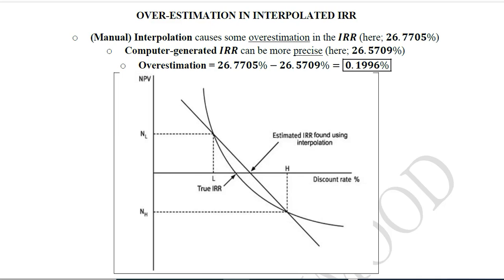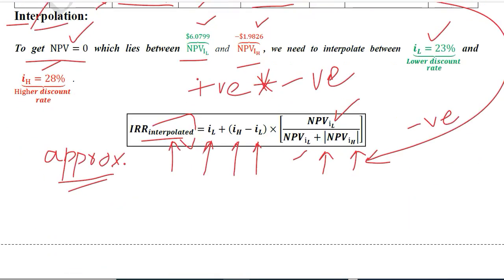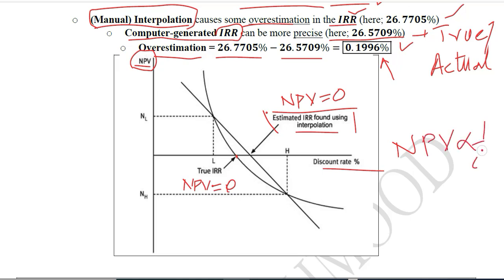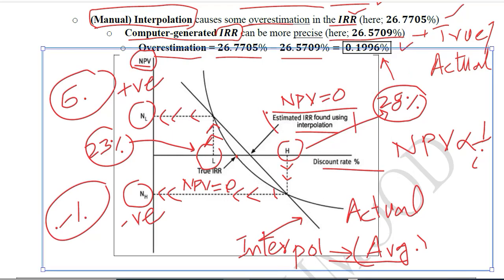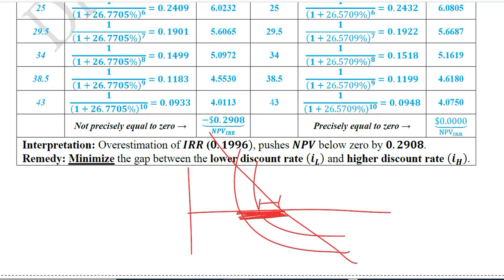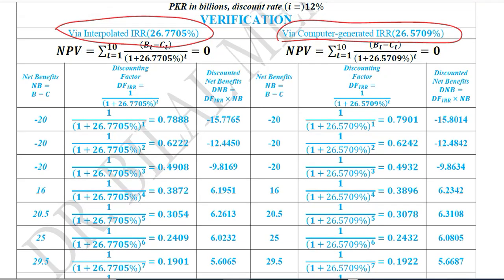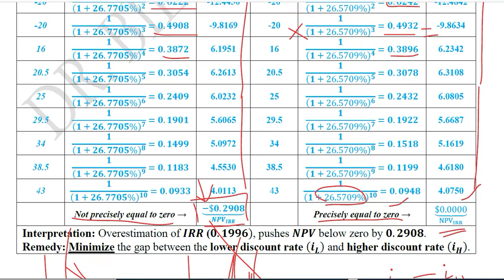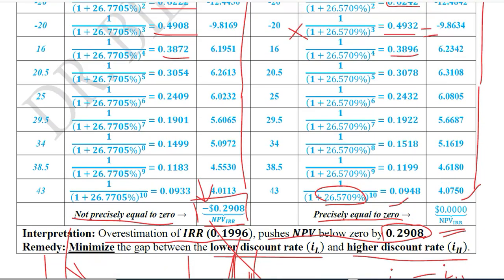Limitation of Internal Rate of Return (IRR): Overestimation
Hi,
You will learn about a Limitation of Internal Rate of Return (IRR) i.e. Overestimation, in this video.

Regards,
DBM,